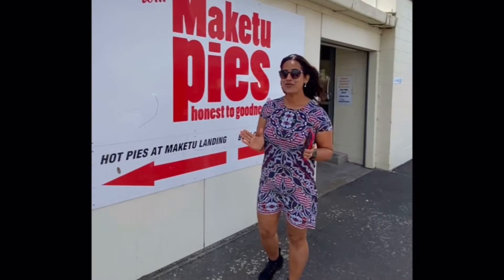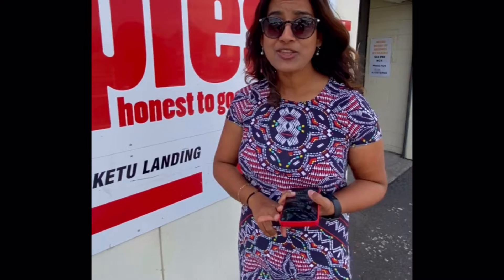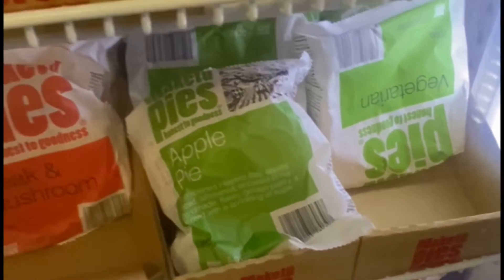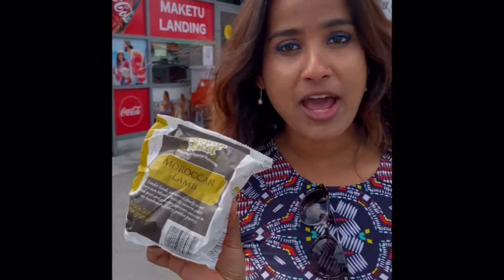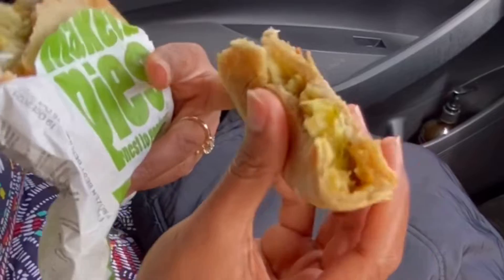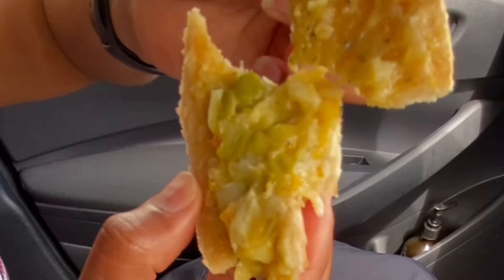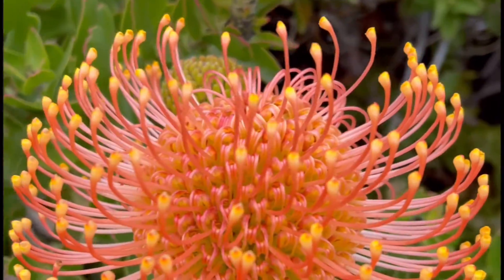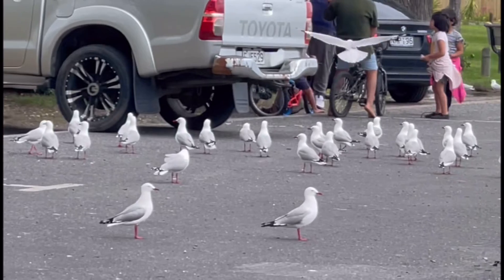FAMOUS Maketu Pie - Maketu | NZ oldest Pie |New Zealand Travel Vlog | Maketu Town Magic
A Trip to ICONIC town  Maketu , Maketu is located in the Western Bay of Plenty New Zealand